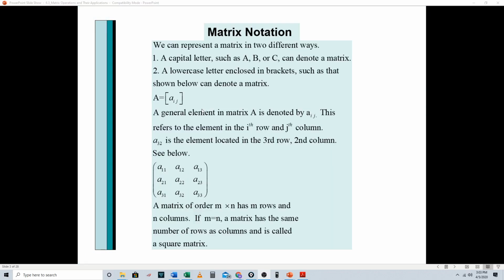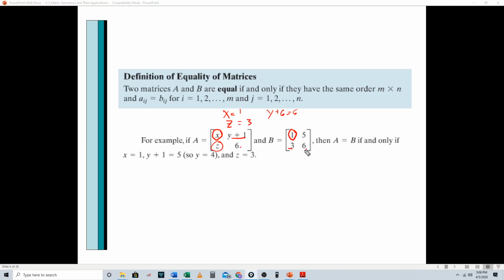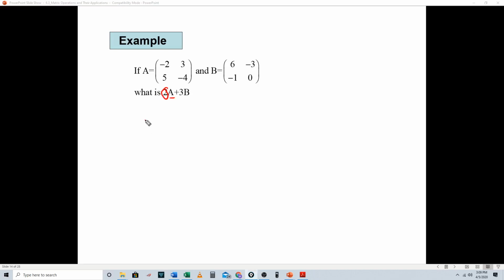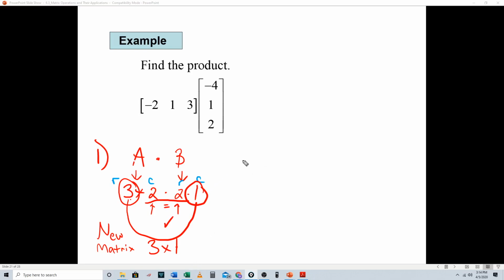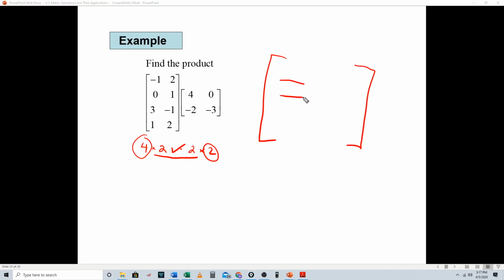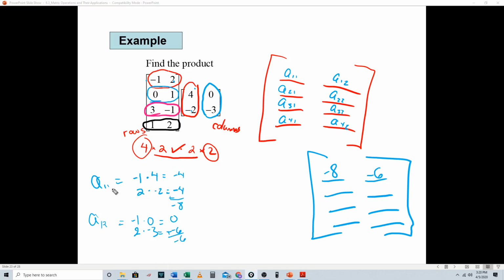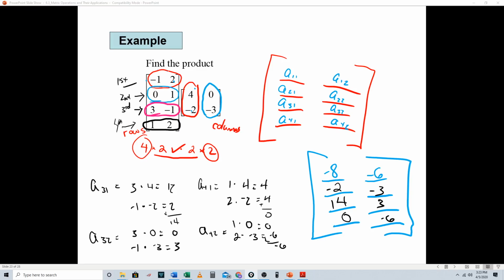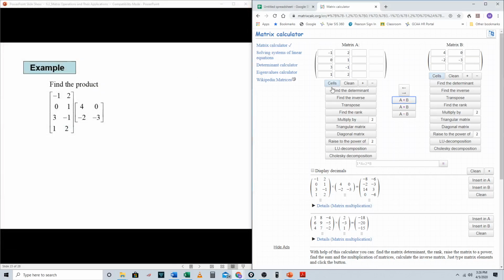6.3 College Algebra